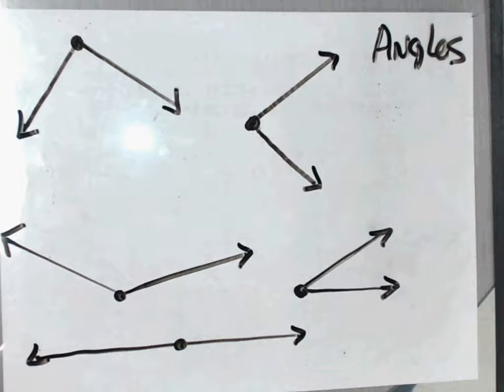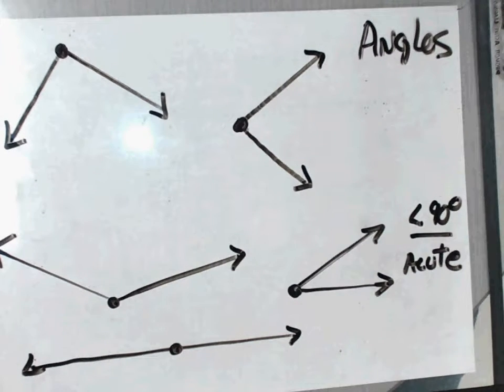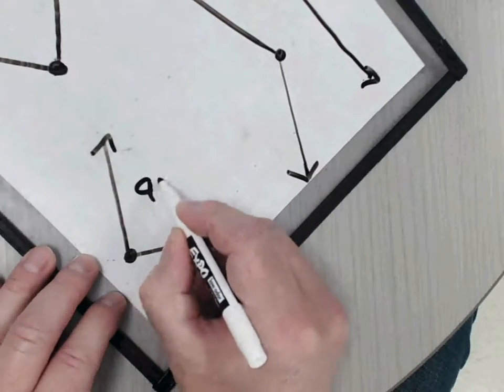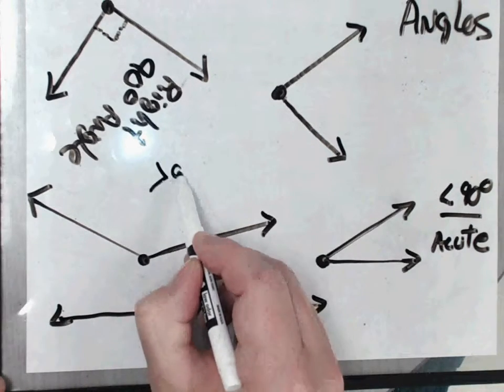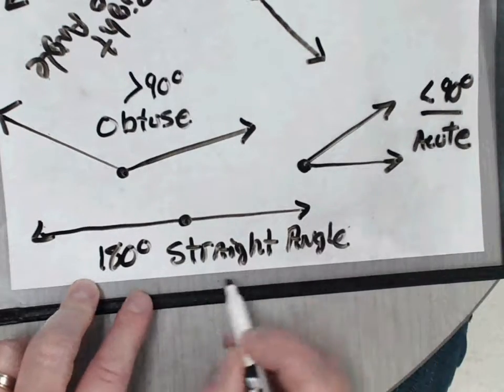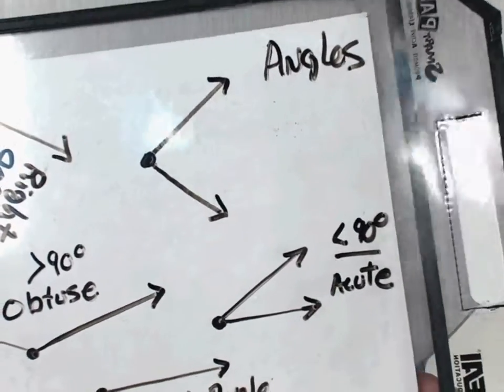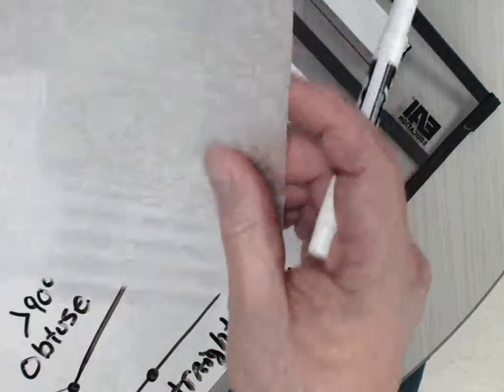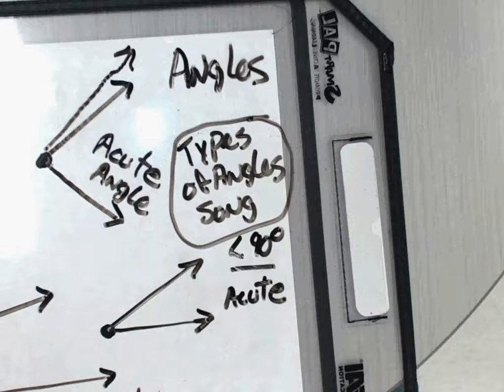Types of Angles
Describe the 4 types of angles.